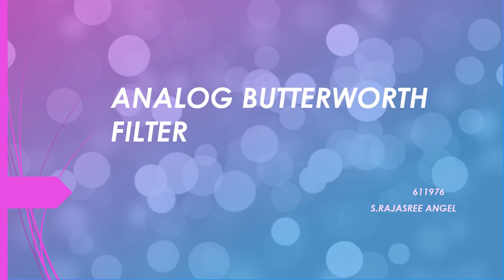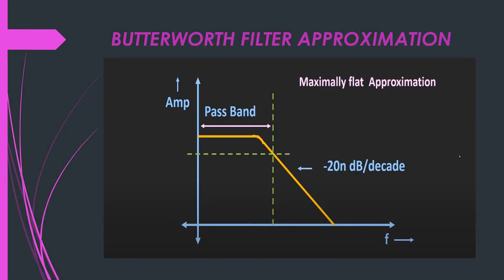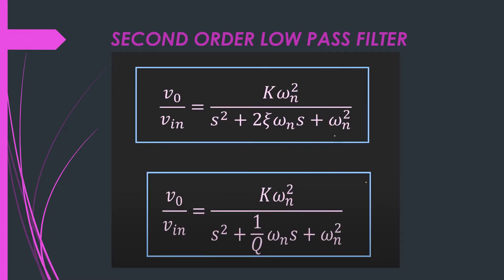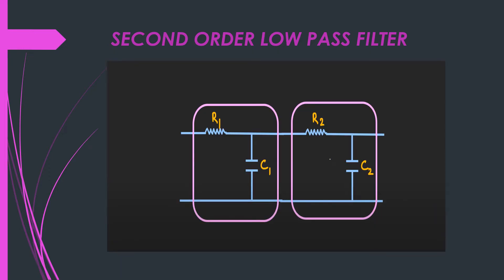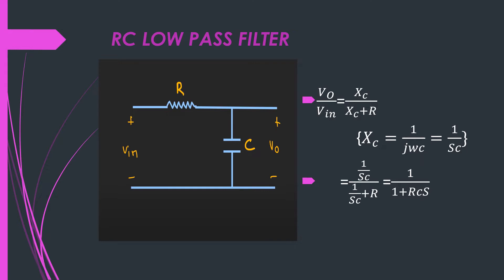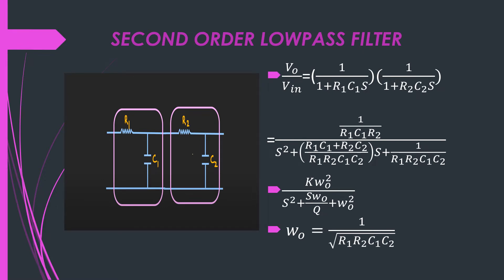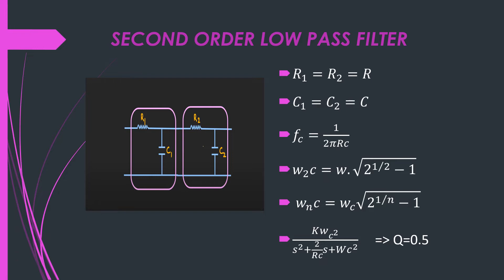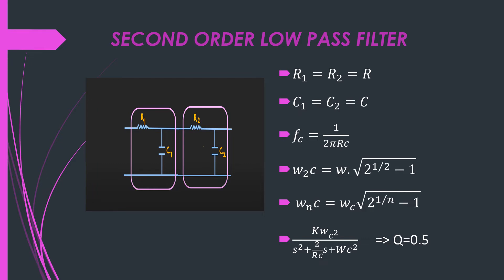Analog Butterworth Low pass filter design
611976
S.Rajasree Angel